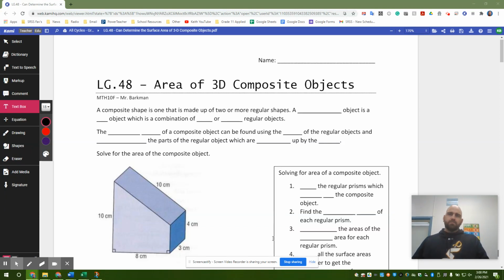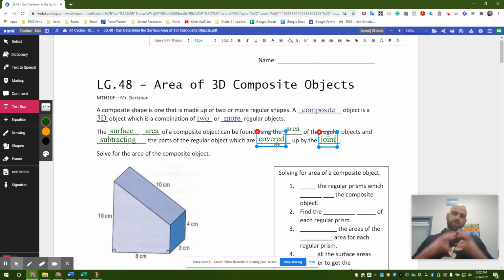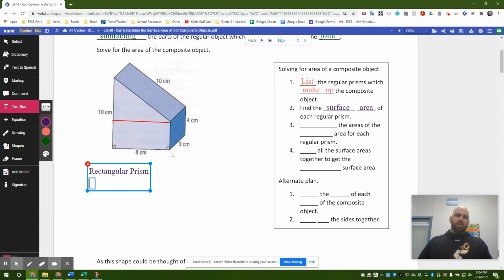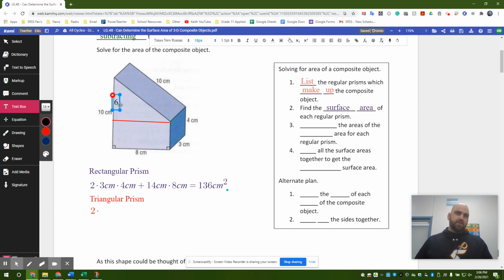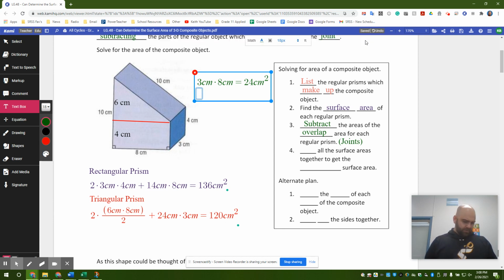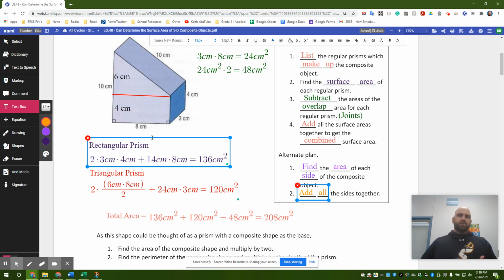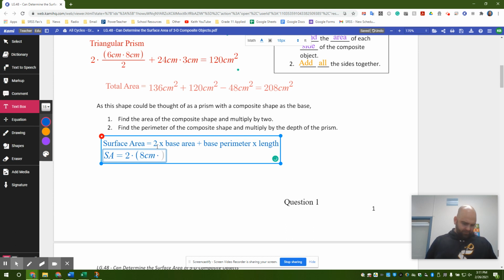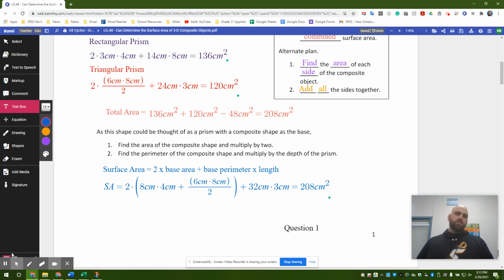LG 48 51 Calculating Area of a 3D Composite Prism